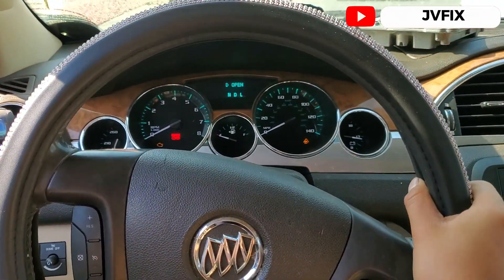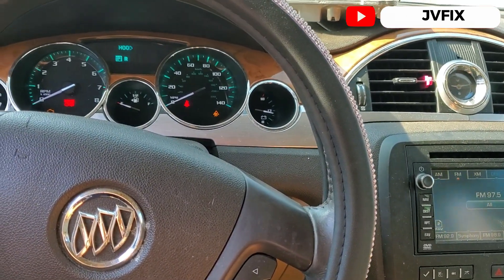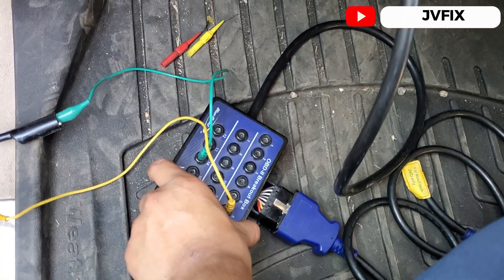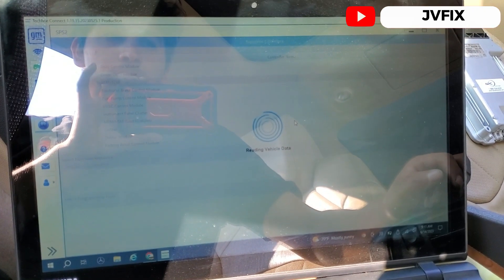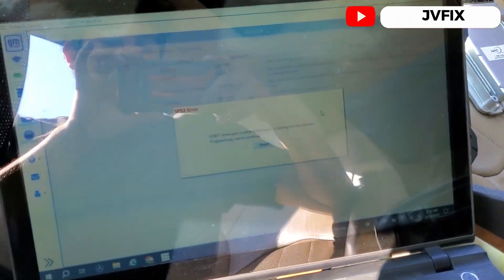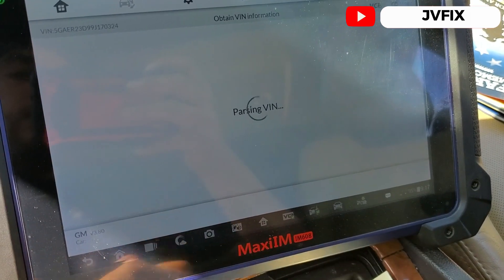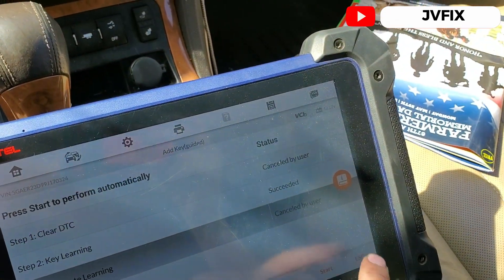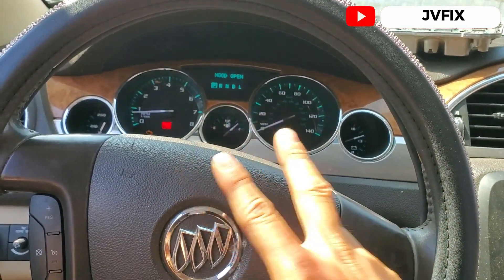How i programmed this 2009 Buick Enclave ECU replacement and keys"Burned ECU issue"